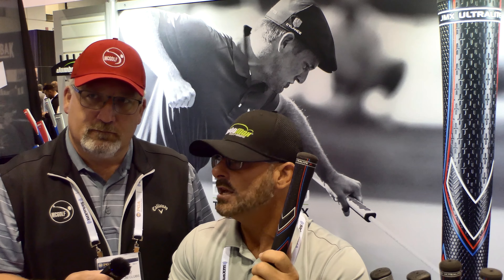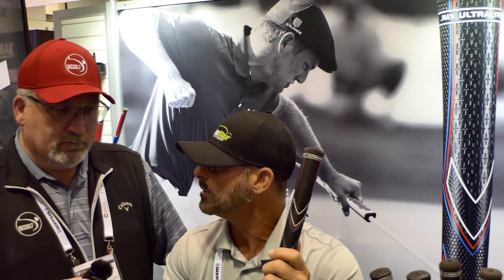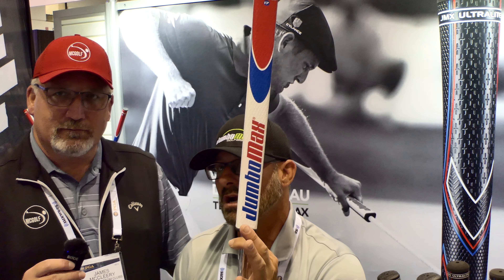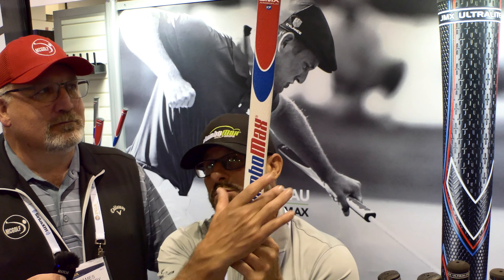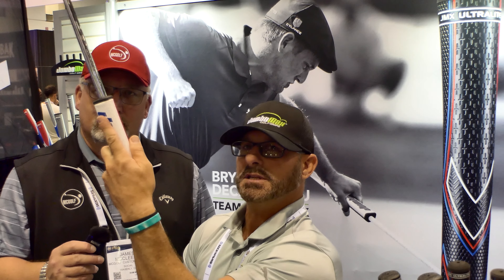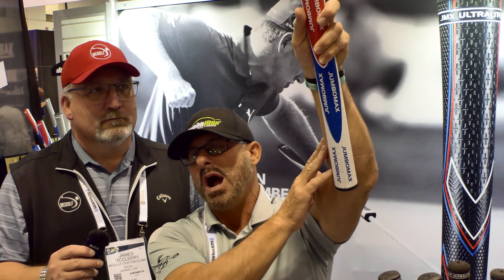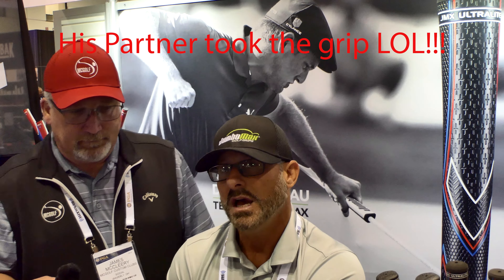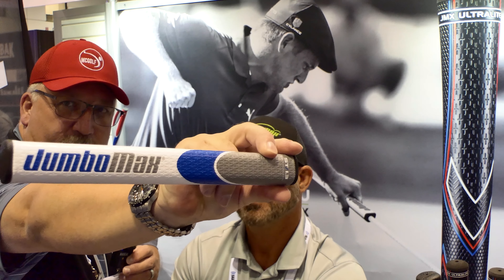2020 PGA show - Jumbo Max Grips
Voice makes only a slight return, John From Jumbo MAX is a great guy and fierce about golf grips. Jumbo Max has made a splash with the success of Bryson and why not they work. Check some of the new offerings from the company.

 For Golf Club Repair Tools, Golf Fitting Tools and Select OEM’s

If you require Golf Club Repairs or would like to schedule a fitting for your best golf or have a question

For more info please follow us on